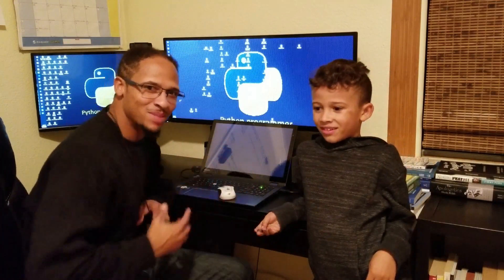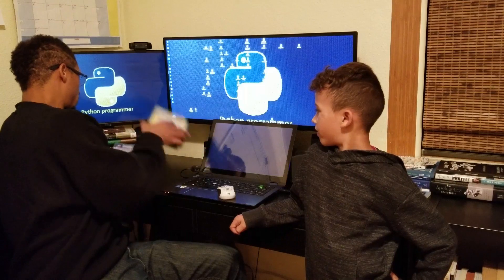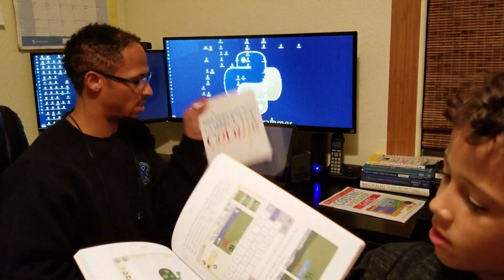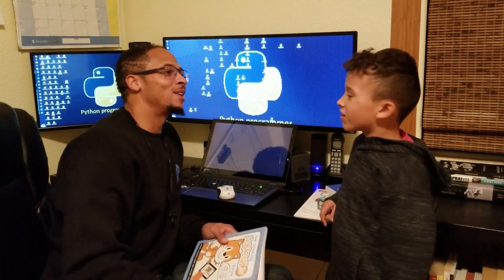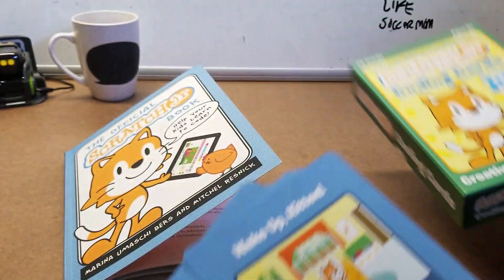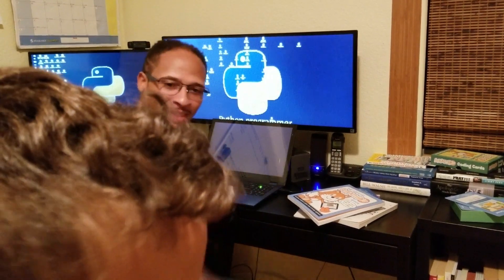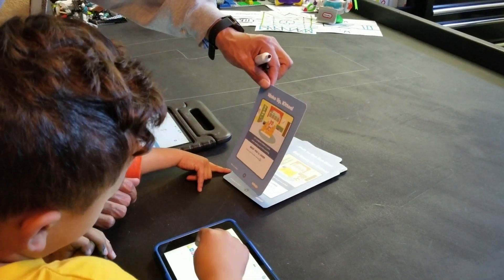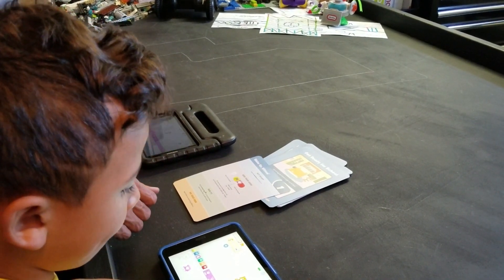Scratch Jr with the Kids #1 - Intro - LEARN 💥🅱 BLOCK CODE 🅱💥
Tre and I are starting some NEW HOMEWORK! We are going to learn Scratch Jr. using these Scratch Jr Flash Cards & the Official Scratch Jr. Book

Tre and I are both excited.
Because if you can block code, you can code almost anything. Not only that,there are easy scratch to python file converters, so essentially, you can say your kid can create python programs.

So learn 💥🅱 BLOCKCODE 🅱💥!

He's used to creating any code he likes and improvising. But following instructions to create what the guide tells him to should make it interesting.

4 year old Jacob wants to take a stab at coding as well.

We're all going to need patience :D